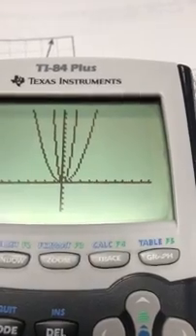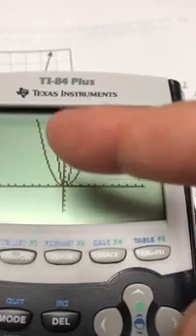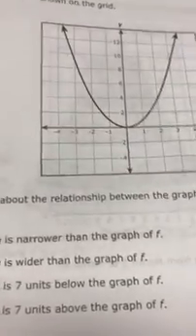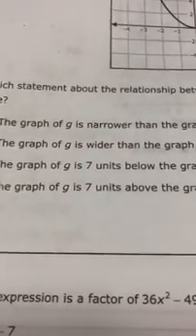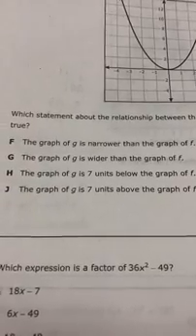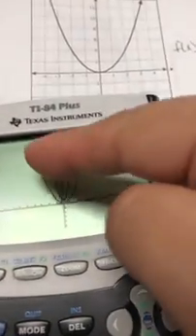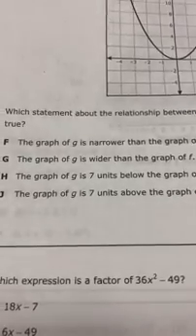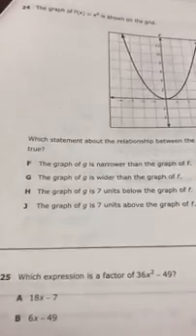2016 Algebra STAAR question 24